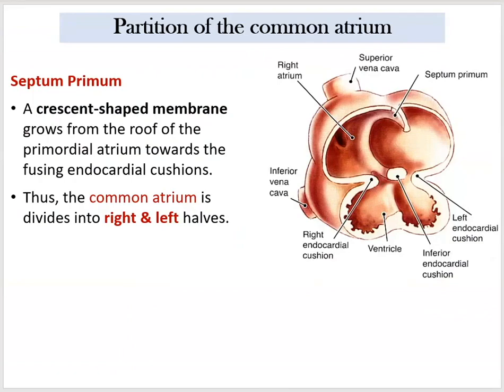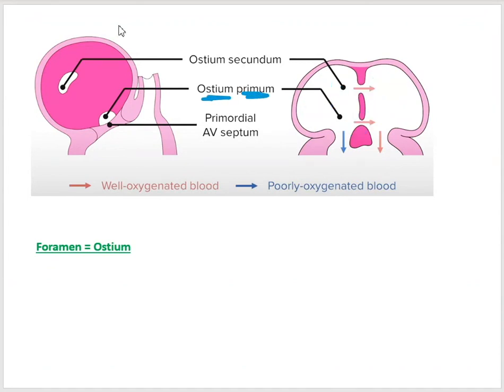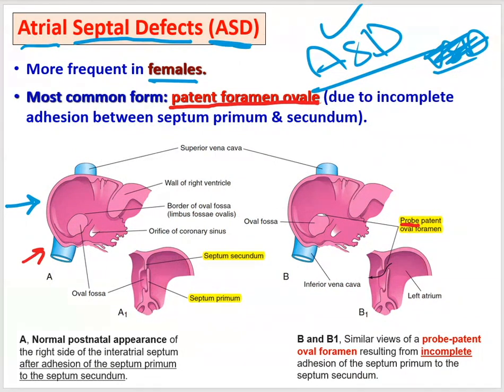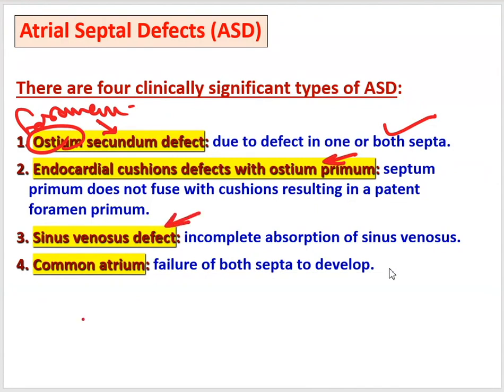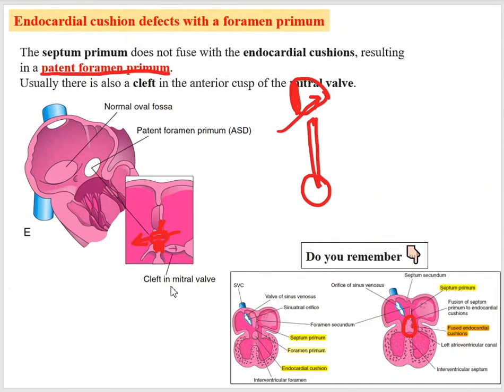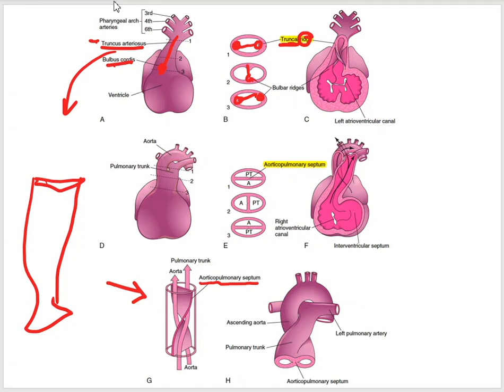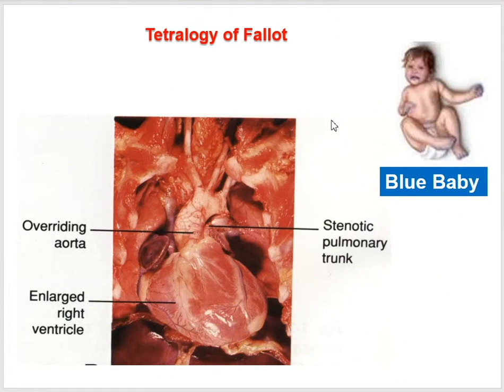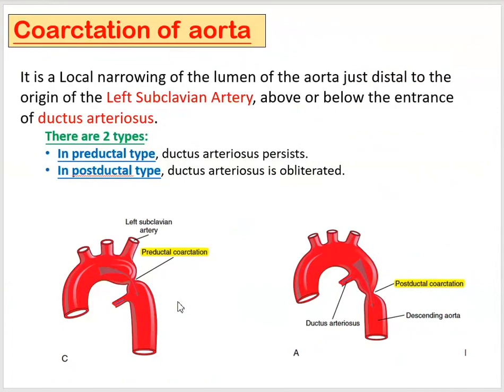Congenital Heart Defects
This recorded video is related to the lecture about the congenital heart defects.

Figures:
- Before We Are Born, Keith L. Moore. ESSENTIALS oƒ EMBRYOLOGY and BIRTH DEFECTS, 9th Edition.
- Langman's Medical Embryology, T.W. Sadler, 13th Edition.